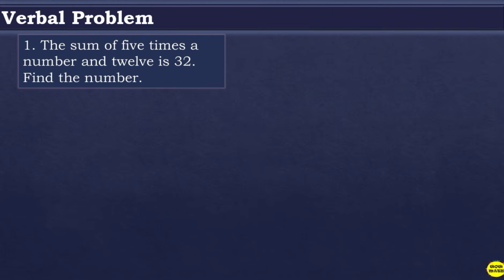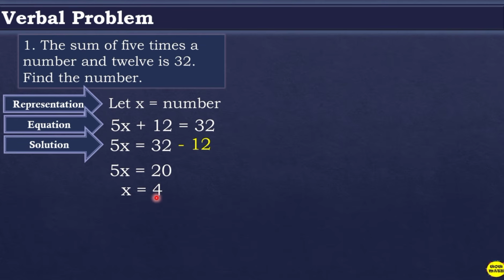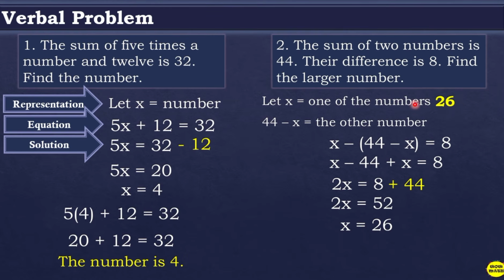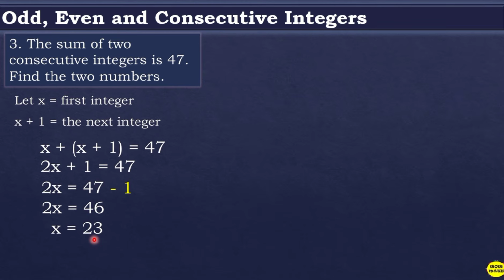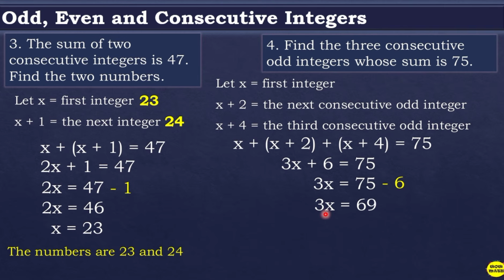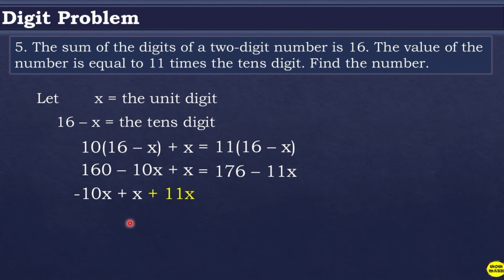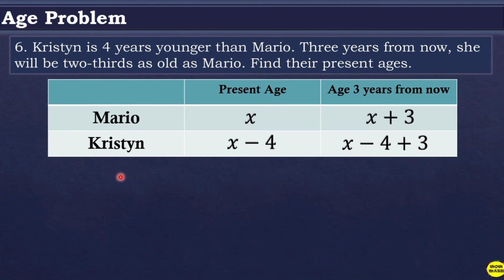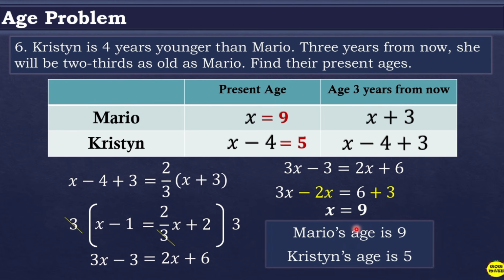SOLVING PROBLEMS INVOLVING LINEAR EQUATIONS IN ONE VARIABLE || GRADE 7 MATHEMATICS Q2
‼️SECOND QUARTER‼️
🟢 GRADE 7:SOLVING PROBLEMS INVOLVING LINEAR EQUATIONS IN ONE VARIABLE

🟣 GRADE 11
General Mathematics